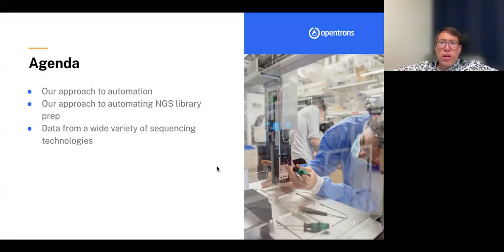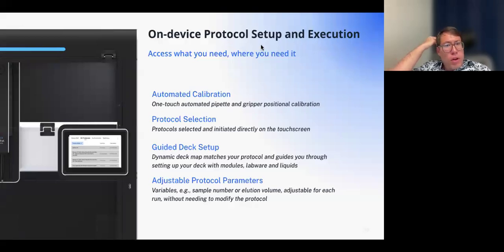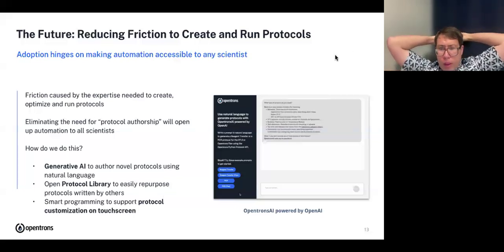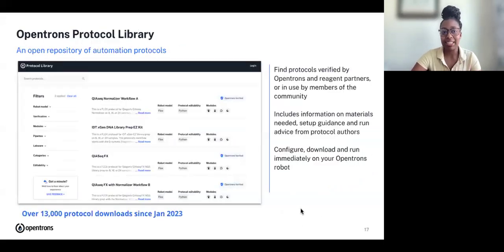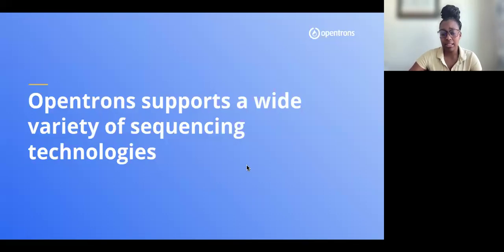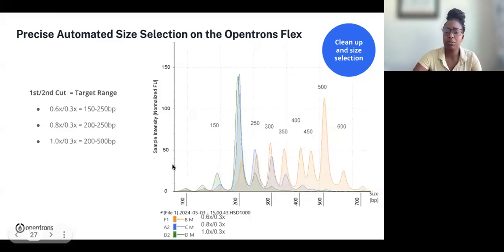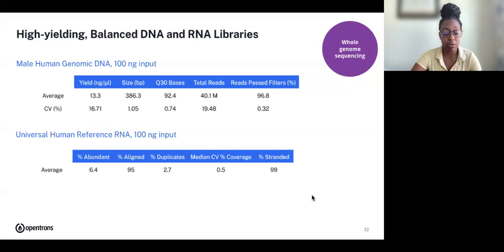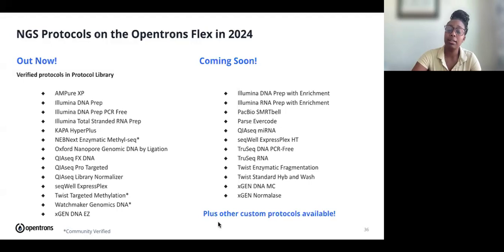Reducing time to science: How accessible automation makes NGS library preparation plug and play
Automating NGS library prep is a critical part of optimizing workflows in genomics labs. As the cost and efficiency of sequencing has improved, the process of library preparation has largely failed to improve in parallel, largely due to the significant hands-on time and complexity involved in the process. Automation offers a compelling solution to this challenge, but there are still barriers with creating and verifying automated protocols, and making the day-to-day running of protocols accessible to all lab personnel.